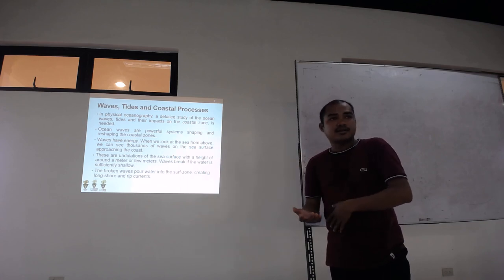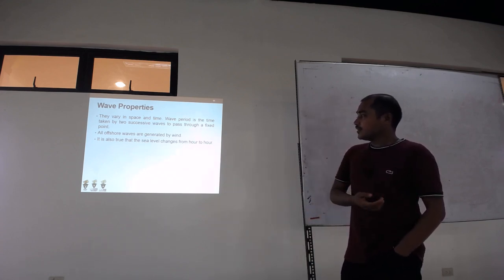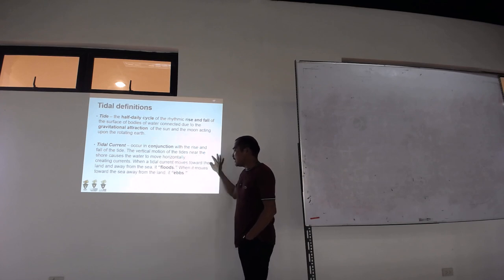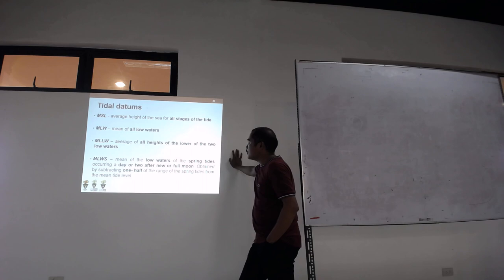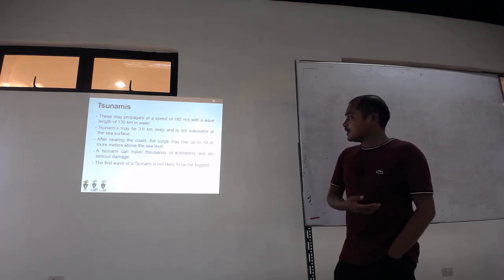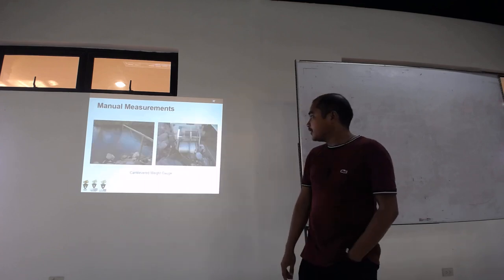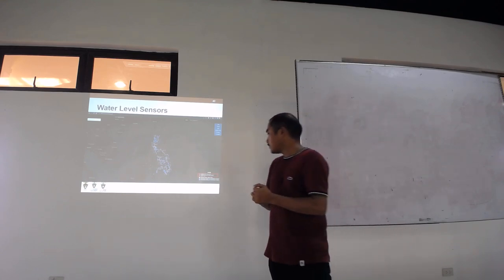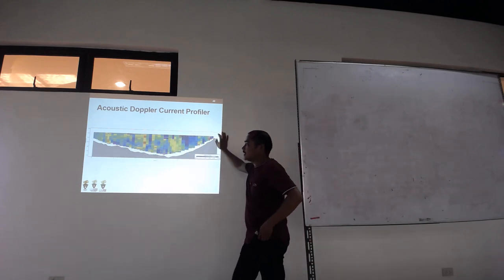GE113 Hydrographic Surveying Topic-5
Title: Water Level Measurements